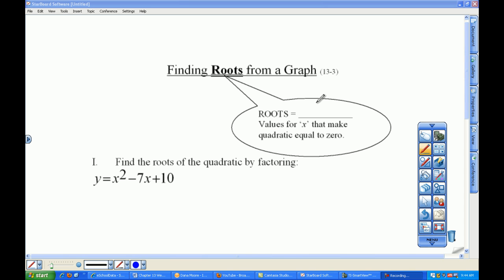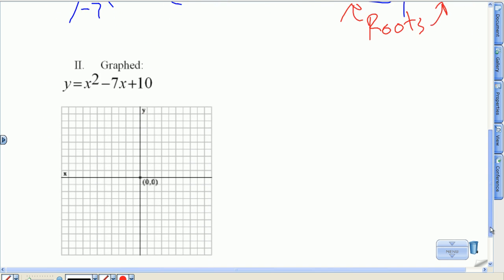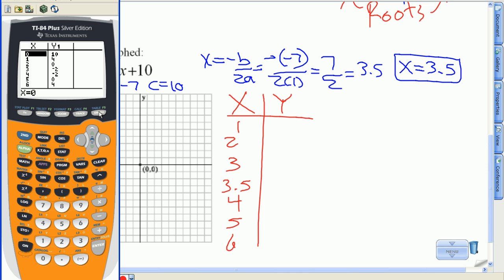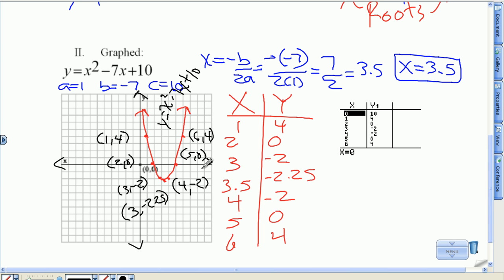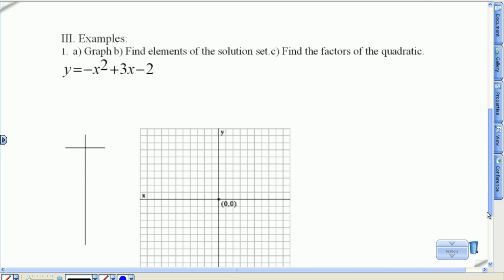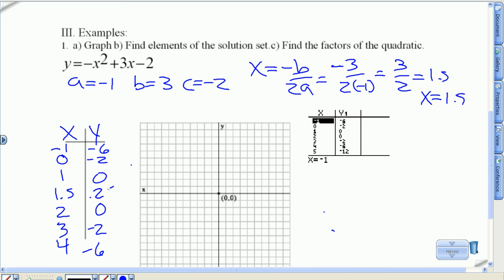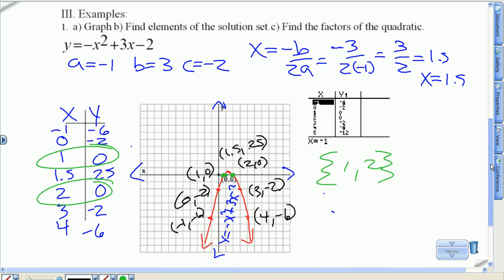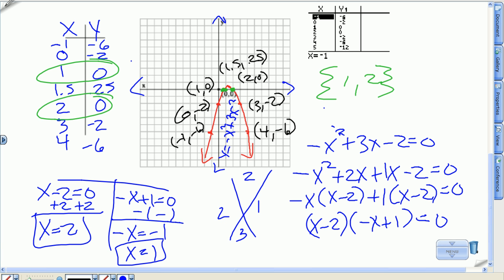Lesson 13-3 Finding Roots of a Quadratic.avi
How to find roots by factoring (reviewed)
How to find roots from a graph